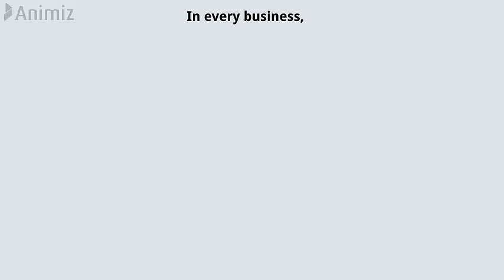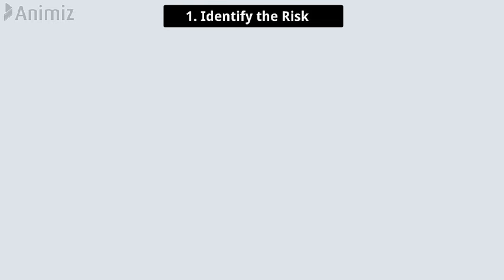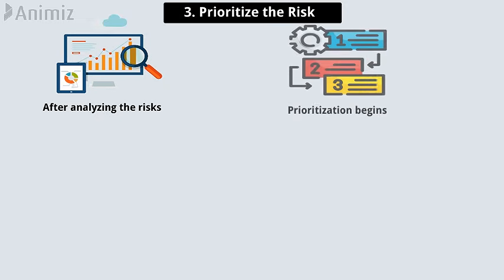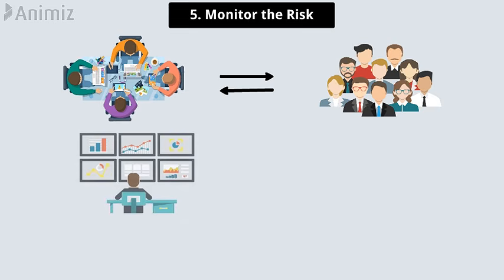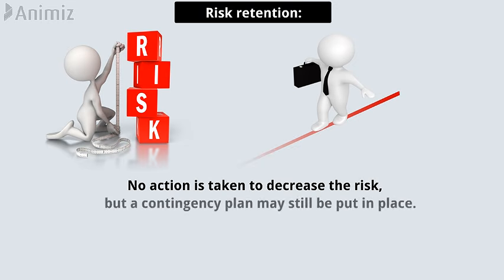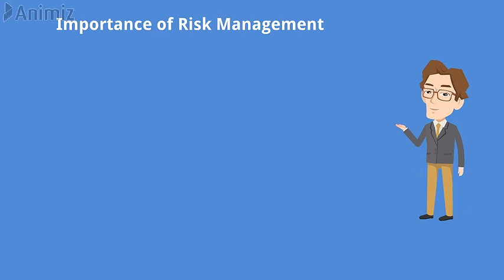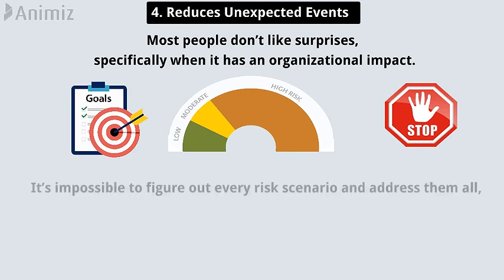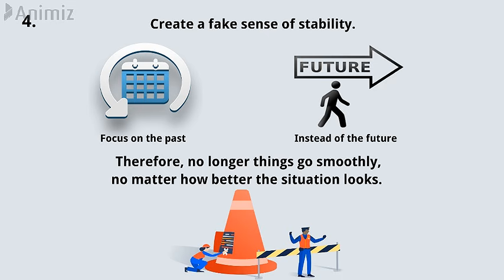What is Risk Management? | Process, Approaches, Types, Importance, Limitations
Learn Risk Management step-by-step! Discover proven strategies to identify, analyze & mitigate business risks.
In this video, you are going to learn " Risk management ".
In the financial world, risk management is the process of identification, analysis, and acceptance or mitigation of uncertainty in investment decisions. Essentially, risk management occurs when an investor or fund manager analyzes and attempts to quantify the potential for losses in an investment, and then takes the appropriate action given the fund's investment targets and risk tolerance.

📖Topics I have covered in this video are:
1. What is Risk Management ?, define risk management, risk management framework or enterprise risk management, risk management examples.
2. Risk Management process - It begins with identifying risks, evaluates risks, then the risk is prioritized, a solution is implemented, and finally, the risk is controlled.
3. Risk management approaches- Risk avoidance, Risk reduction, Risk sharing, Risk retention.
4. Types Of Risk Management - Business Risk, Non-Business Risk, and Financial Risk.
5. Importance of Risk Management.
6. Limitations of Risk Management.

Perfect for: Business owners, managers, students, entrepreneurs, investors, and anyone making financial decisions.

0:00 Introduction
0:32 In every business
0:53 A good sense of Risk in its different forms
1:16 Risk Management occurs
1:31 Risk Management Process
1:58 Identify the Risk
2:44 Analyze The Risk
3:20 Prioritize the Risk
3:55 Treat the Risk
4:44 Monitor the Risk
5:20 Risk avoidance
5:30 Risk reduction
5:49 Risk sharing
6:05 Risk retention
6:52 Non-Business Risk
7:05 Financial Risk: Financial Risk as the term refers to the risk
7:37 1. Everyone Should Manage Risk
8:04 Makes Jobs Safer
8:27 Enables Project Success
8:54 4. Reduces Unexpected Events
9:21 Guides Decision Making